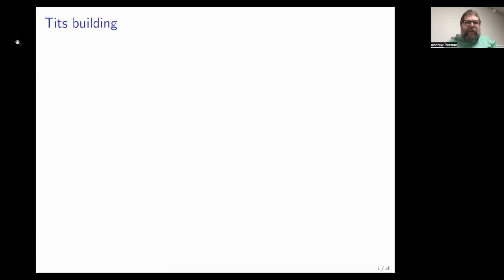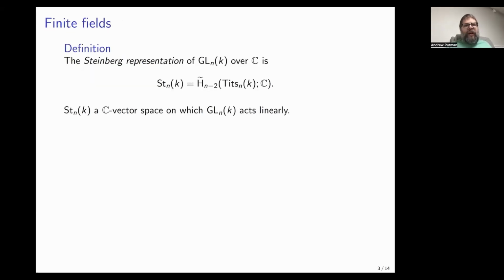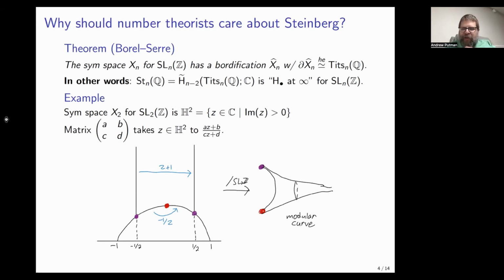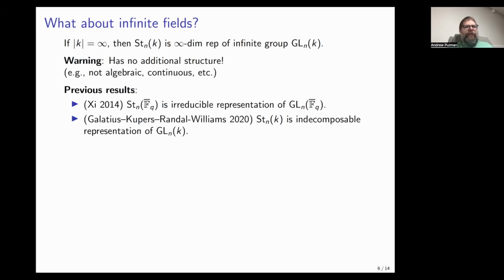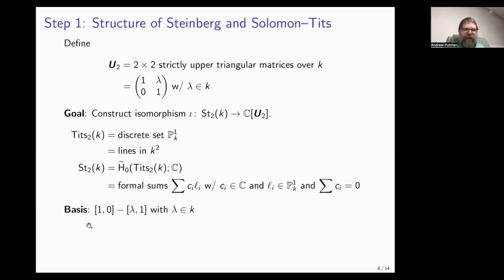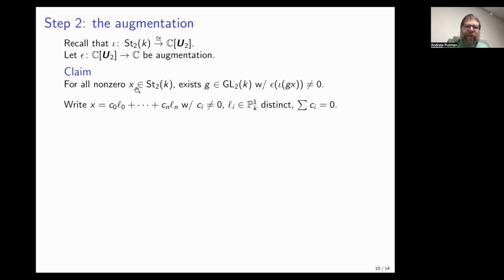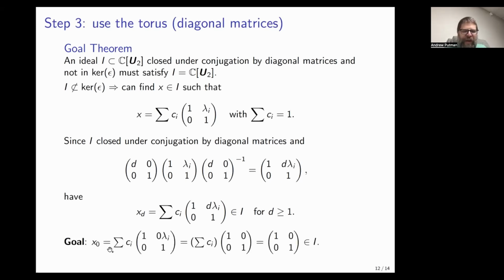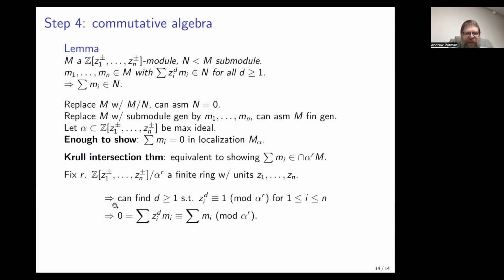Andrew Putman - The Steinberg representation is irreducible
The Steinberg representation is a topologically-defined representation of groups like GL_n(k) that plays a fundamental role in the cohomology of arithmetic groups. The main theorem I will discuss says that for infinite fields k, the Steinberg representation is irreducible. For finite fields, this is a classical theorem of Steinberg. No background in representation theory will be assumed. This is joint work with Andrew Snowden.